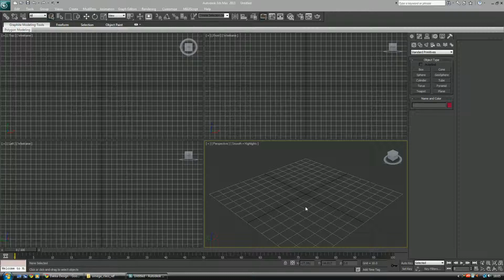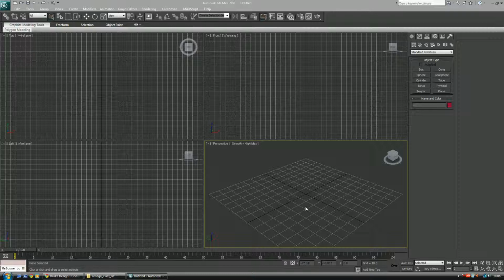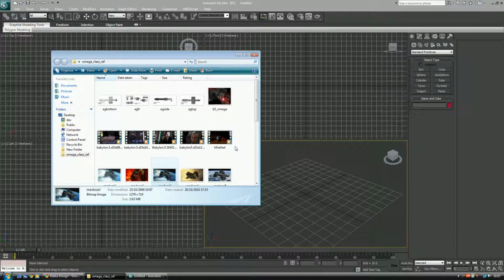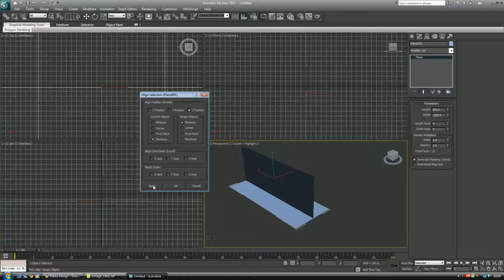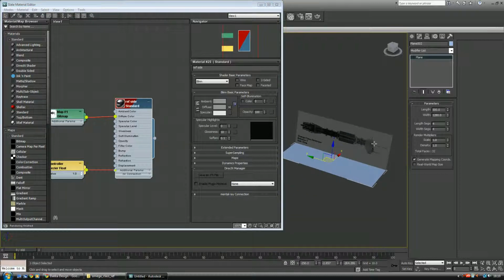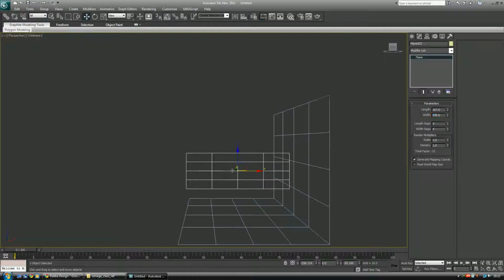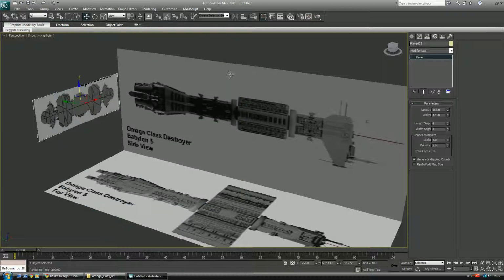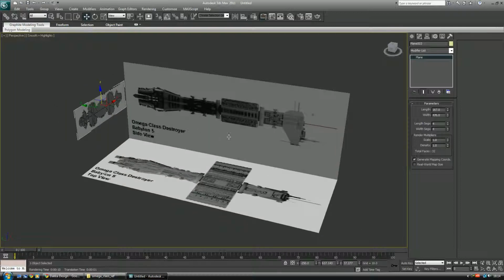DakkaDesign omega class tutorial part1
part 1 of the omega class 3d modelling, texturing and animation tutorial series from DakkaDesign.com